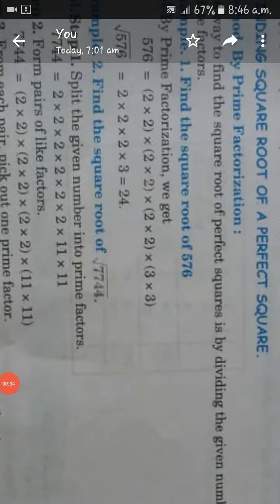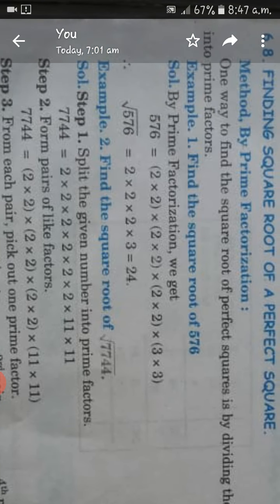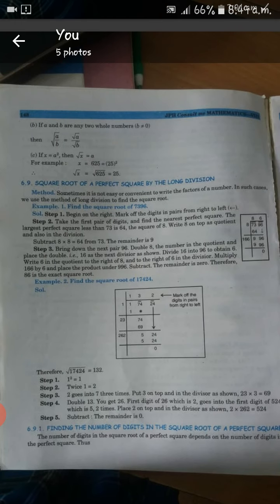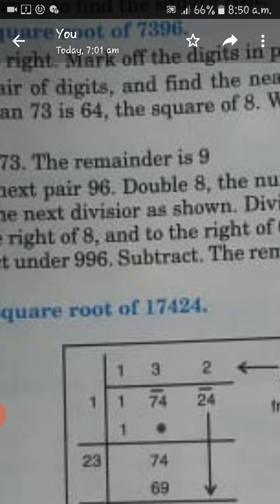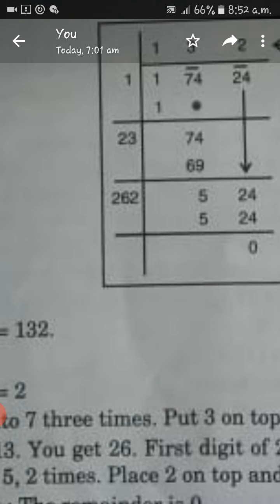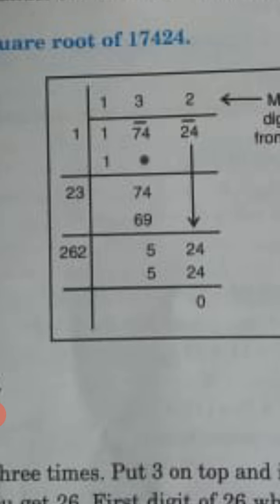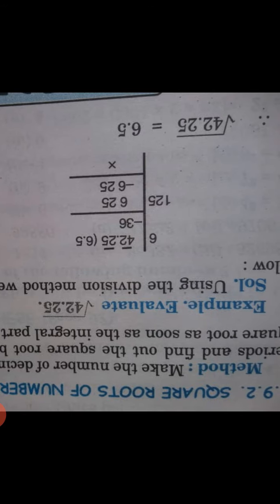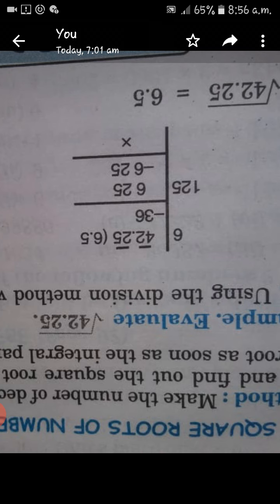Squares and square roots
For 8B By ALI ASHRAF